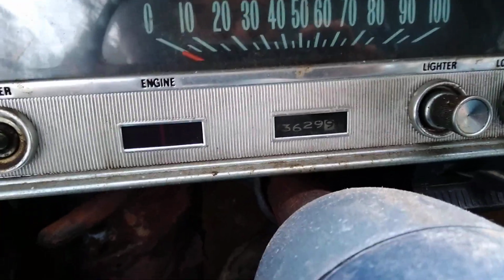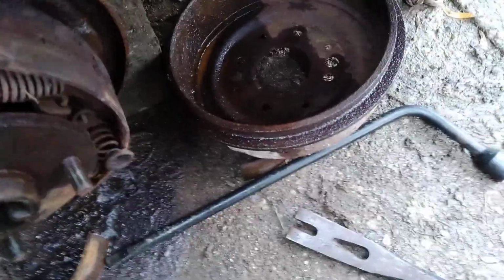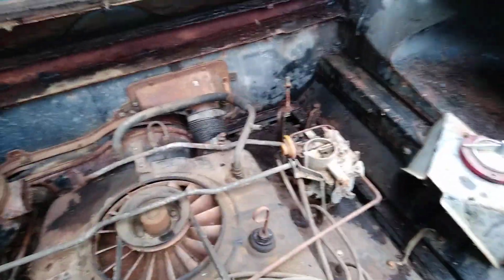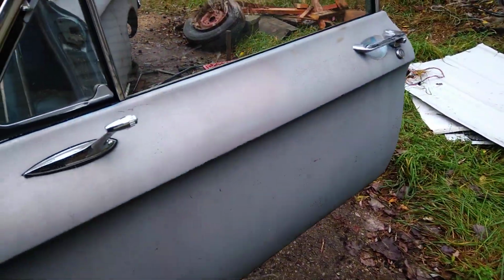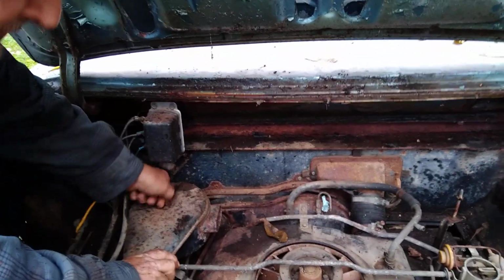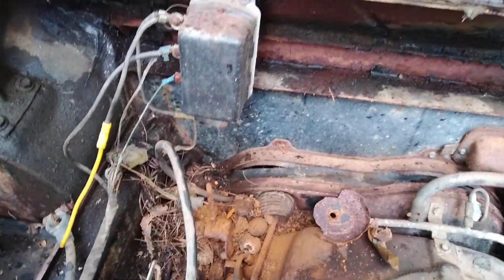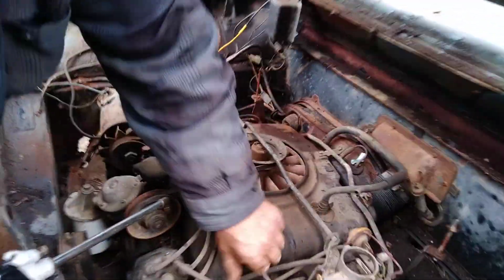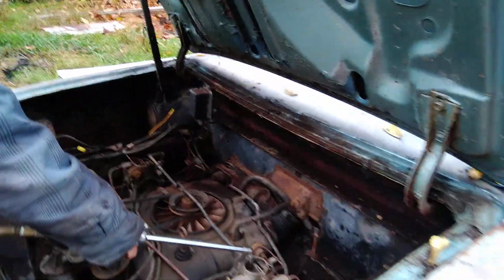Corvair project part 2